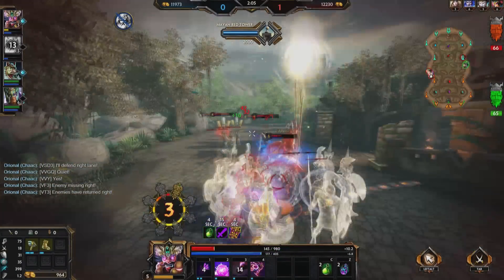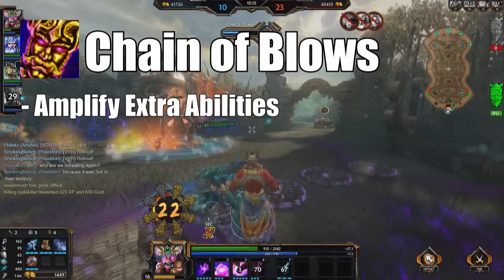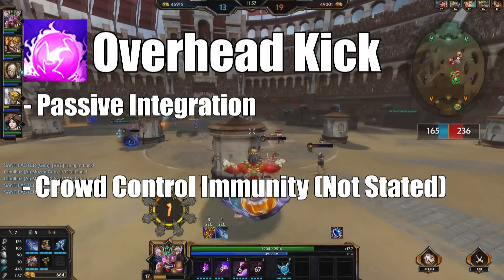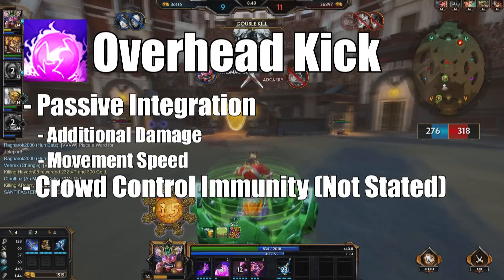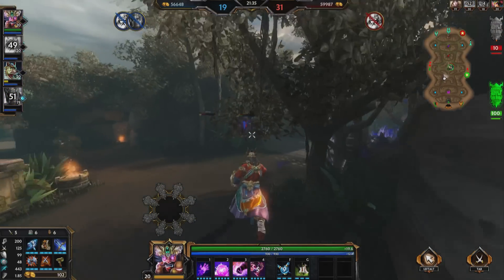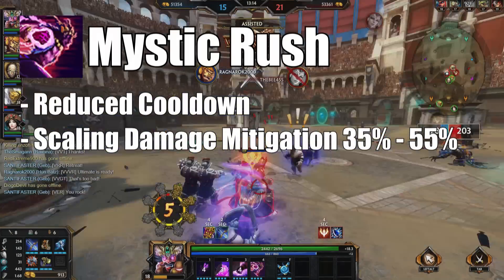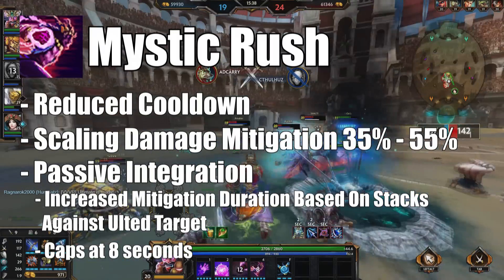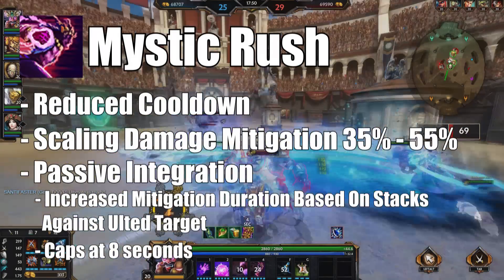Smite: Balancing Ravana